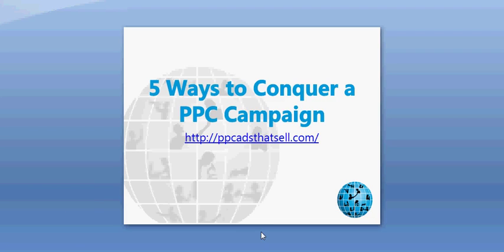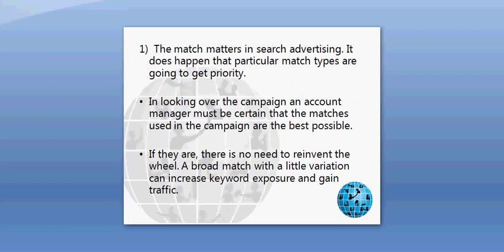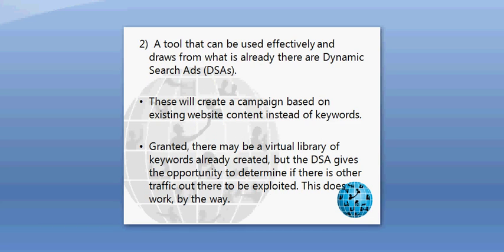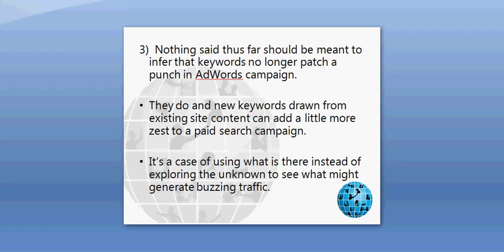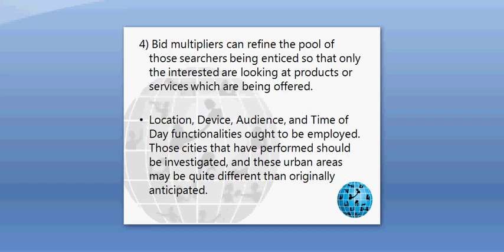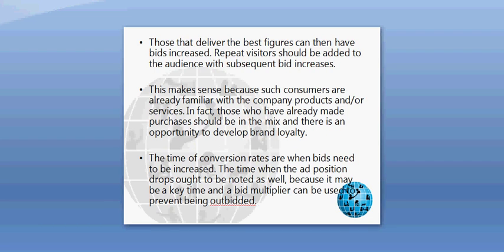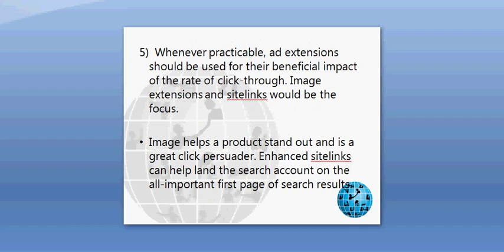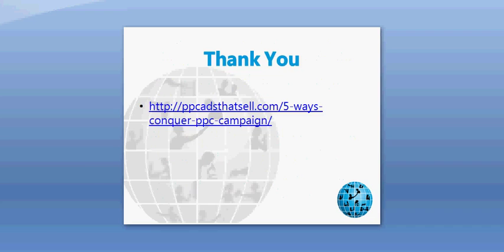5 Ways to Conquer a PPC Campaign | ppcadsthatsell.com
5 Ways to Conquer a PPC Campaign

No matter how the strategy is designed for an AdWords account campaign, there are going to be revisions made. The market and consumer tastes change, many times without warning. It is an understandable temptation to make radical changes to better adapt, but it might not really be necessary. Within existing campaigns there are points of light where immediate figures can be generated that increase the bottom line. Account managers must be willing to look back a moment before just surging forward.